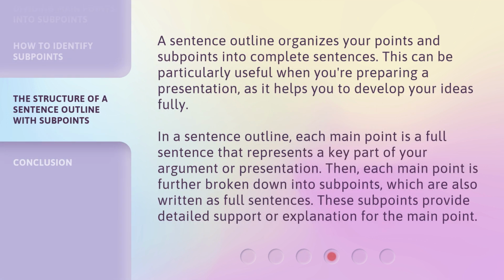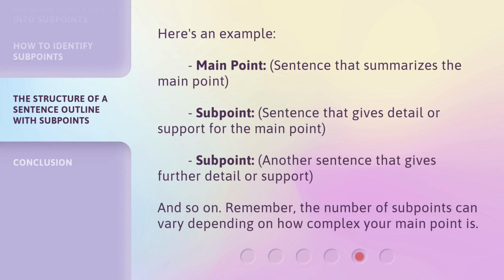Master the Art of Sentence Outlines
Master the Art of Sentence Outlines: Divide Main Points into Subpoints • Learn how to effectively divide main points into subpoints in sentence outlines. Enhance your presentation skills and deliver powerful and persuasive presentations by organizing your thoughts and ideas with this key skill.

00:00 • Introduction - Master the Art of Sentence Outlines
00:36 • Understanding the Importance of Dividing Main Points into Subpoints
01:14 • How to Identify Subpoints
01:43 • The Structure of a Sentence Outline with Subpoints